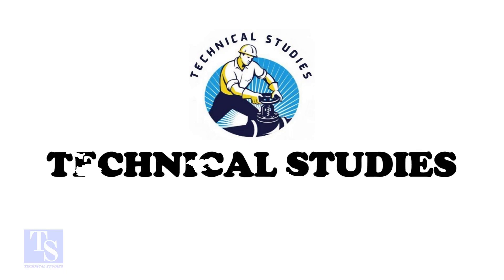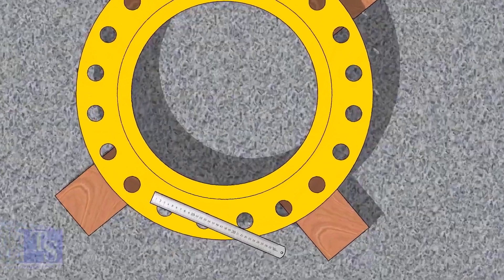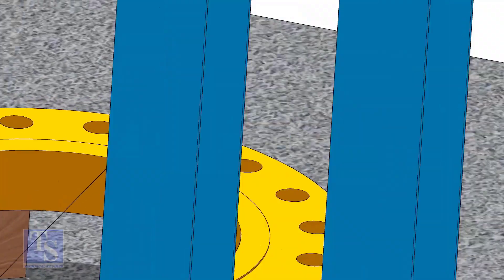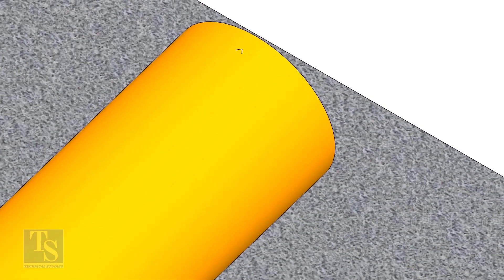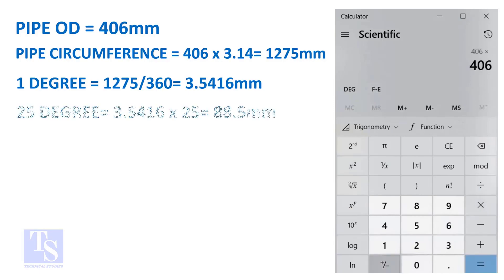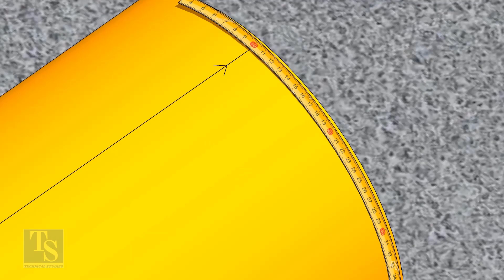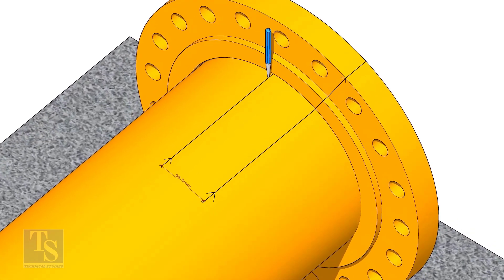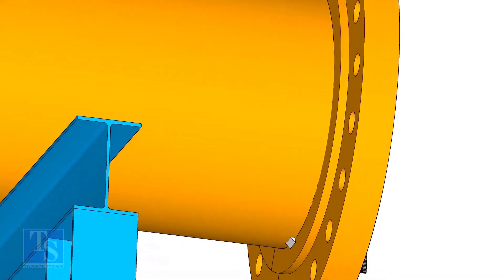How to Fit up a Flange Rotated to Any Degree.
How to Fit up a Flange Rotated to Any Degree. @technicalstudies.